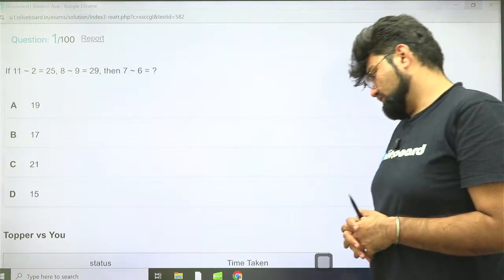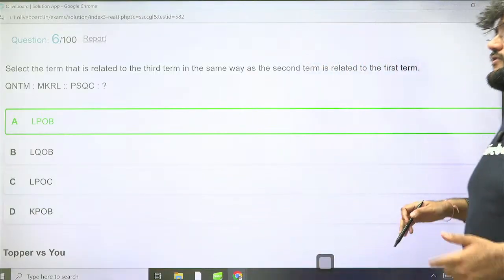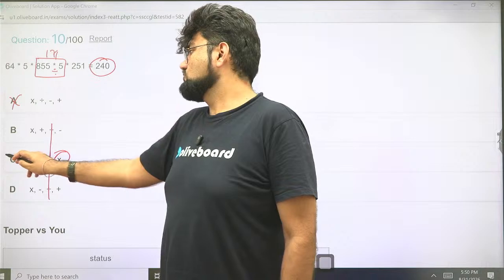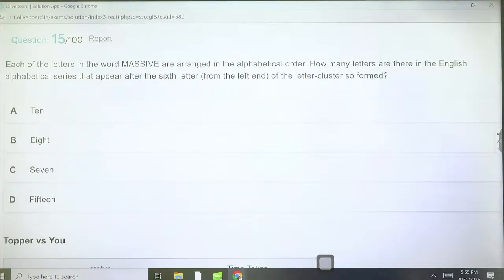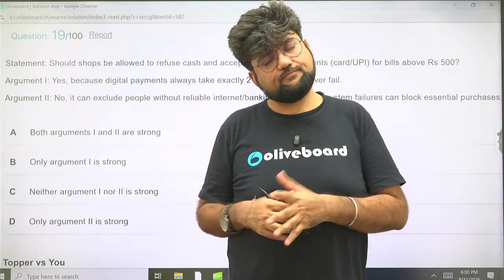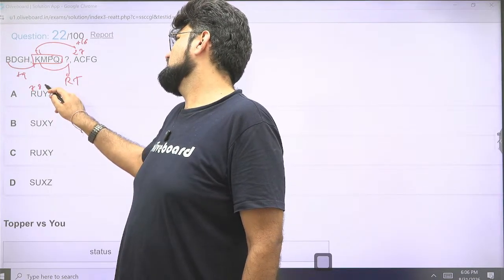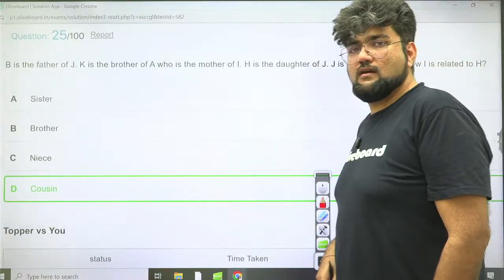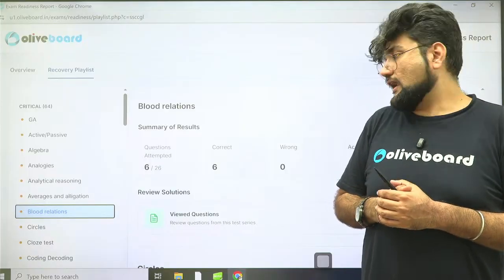Reasoning | Oliveboard SSC CGL Live Mock Solutions | August 28-30, 2026 | English Medium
SSC CGL 2026 Reasoning Live Mock Solutions for August 28-30 in English Medium with complete question solutions and exam-level analysis. Practice SSC CGL Reasoning questions, improve speed and accuracy, and strengthen your exam preparation with Oliveboard.